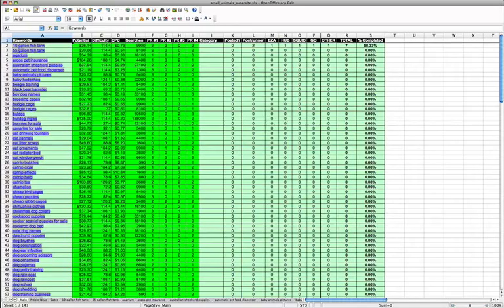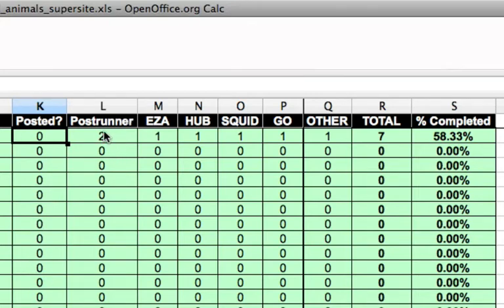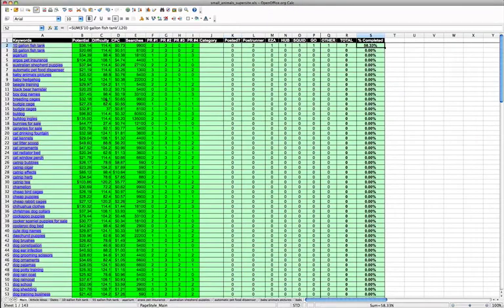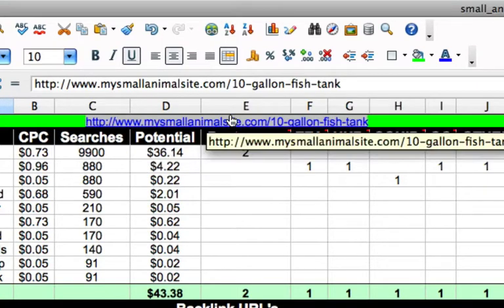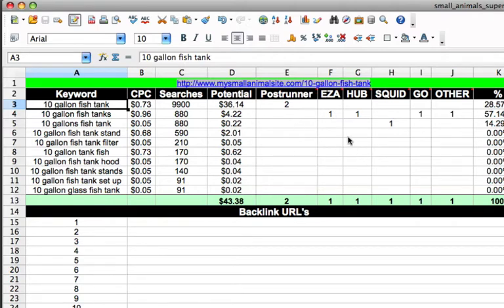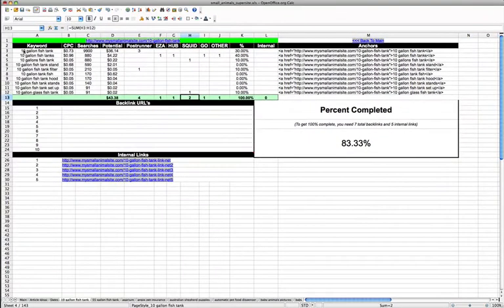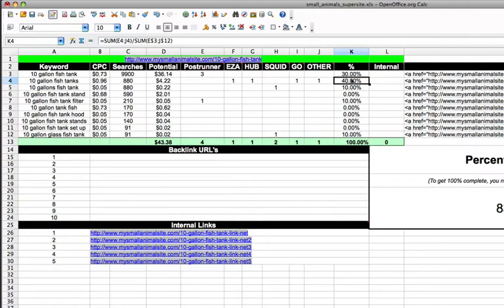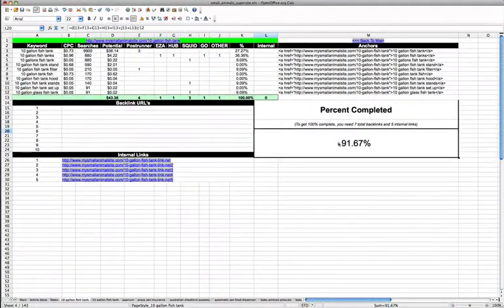Supersite Spreadsheet Service - Part 3(a)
A look at the spreadsheet that you'll get back from JoshB, including coverage of all the data collection features that will make your life easier while you build the supersite.